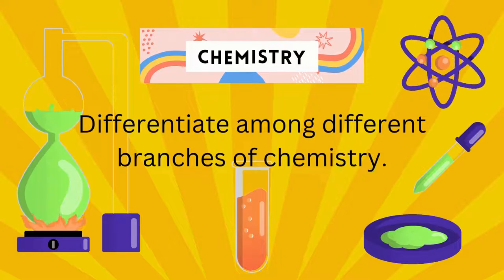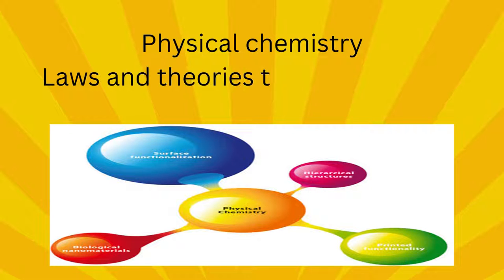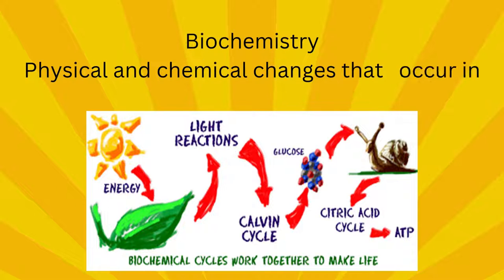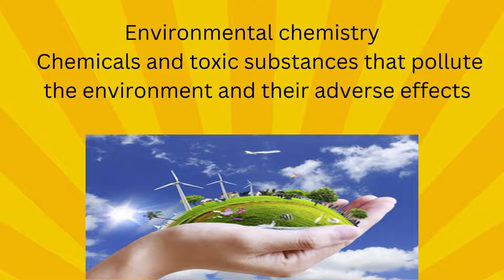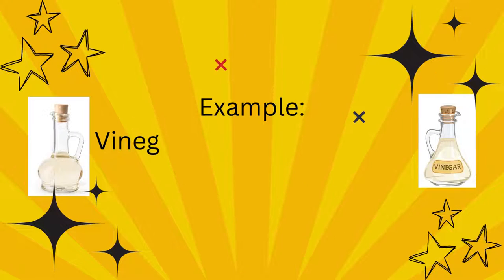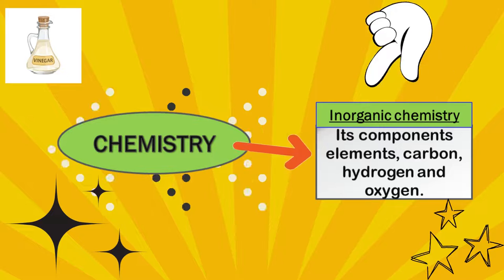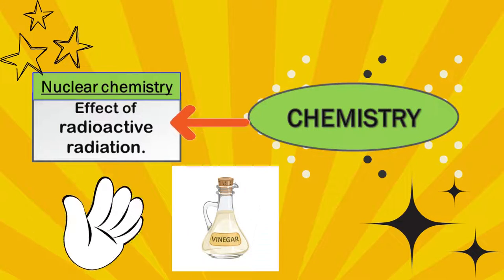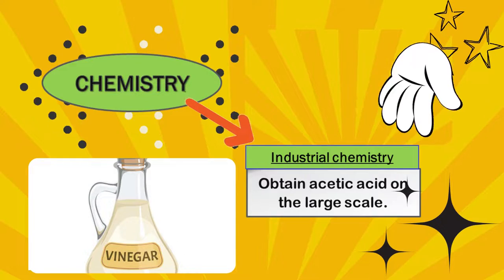Differentiate among different branches of chemistry | Differentiation between Branches of Chemistry